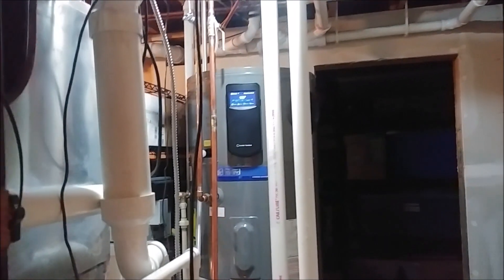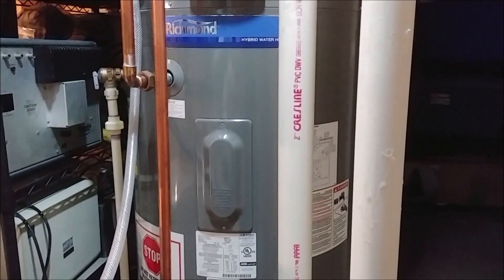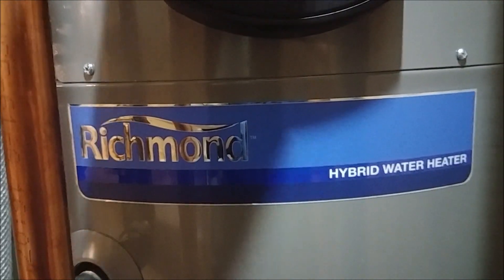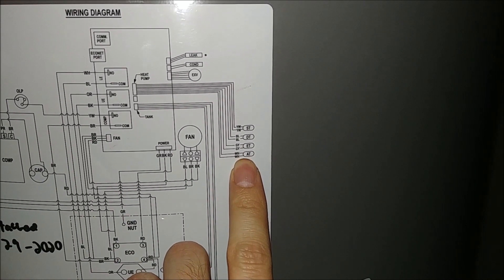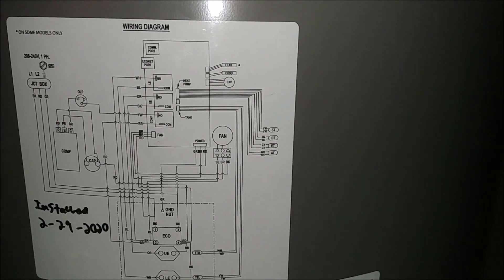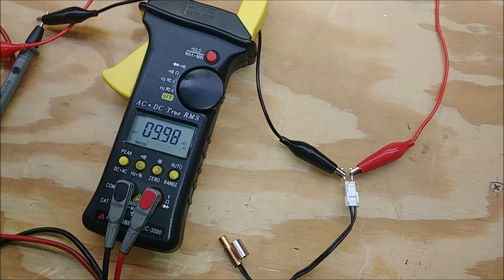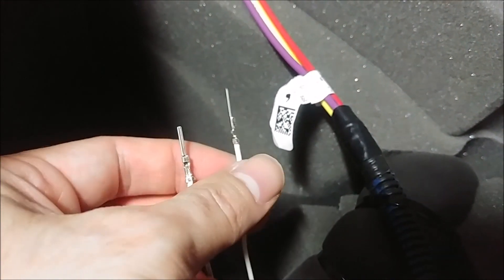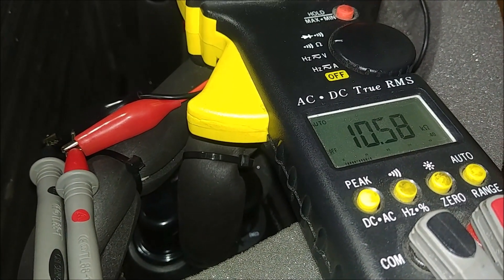Troubleshooting the temp sensor on the water heater.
The ambient temperature sensor on our Richmond 10E80-HP4D hybird electric water heater failed.

Possibly a bad temp sensor connection?

Error code: A102 ambient temperature sensor failed.